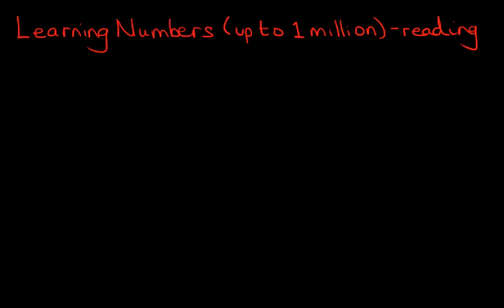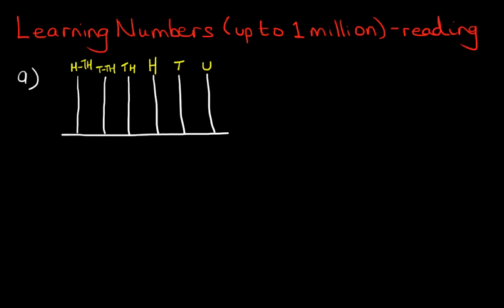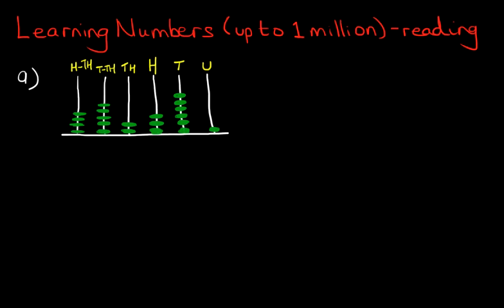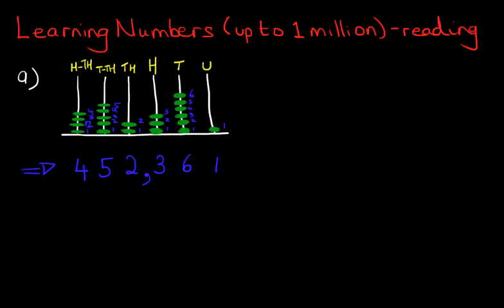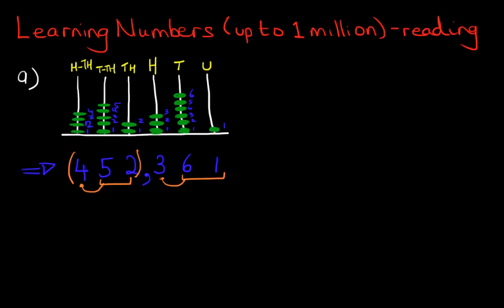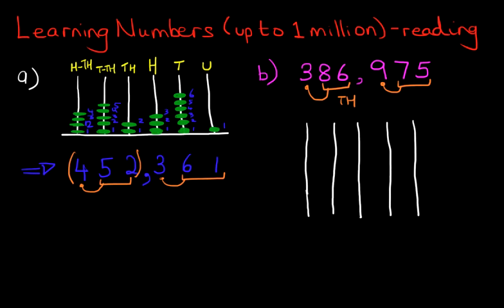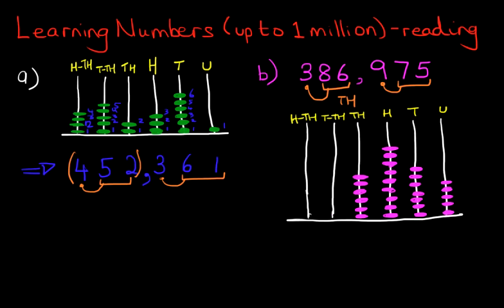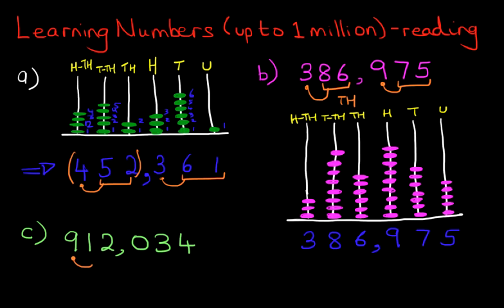MATHS - Reading Numbers (up to 1 million)